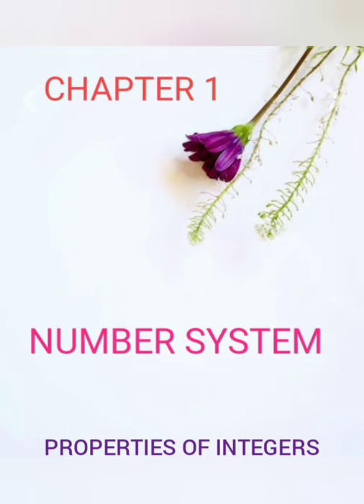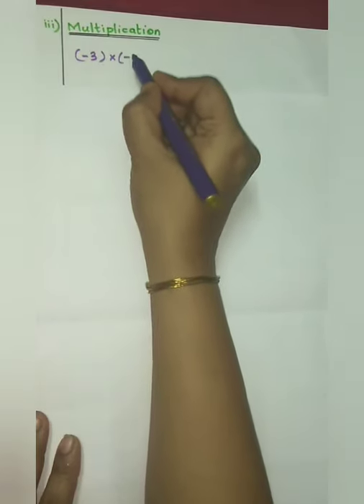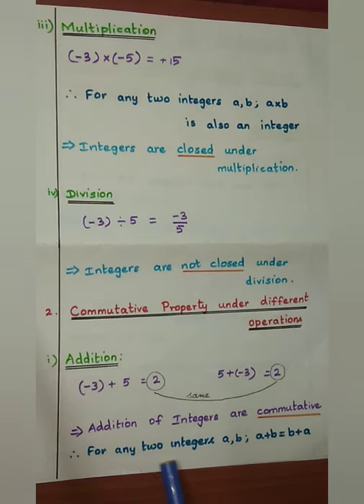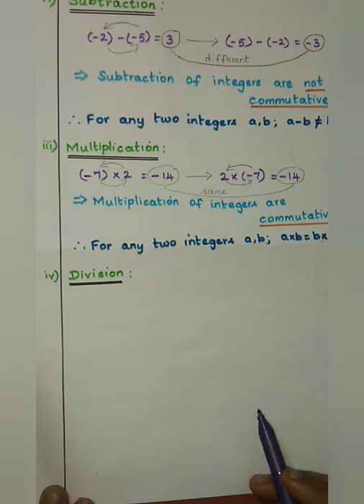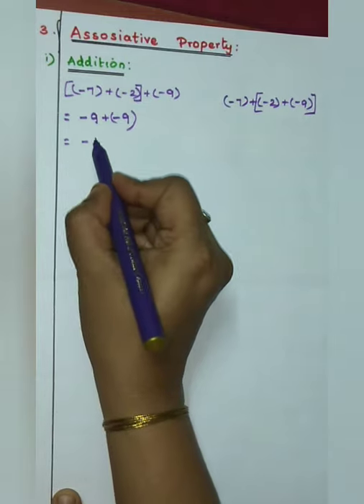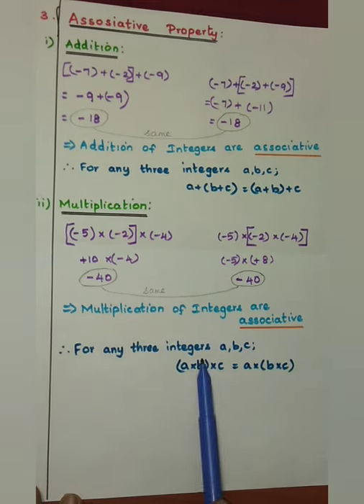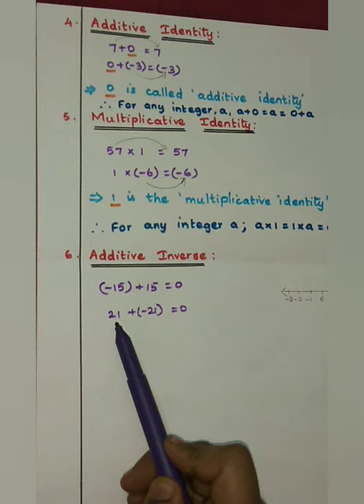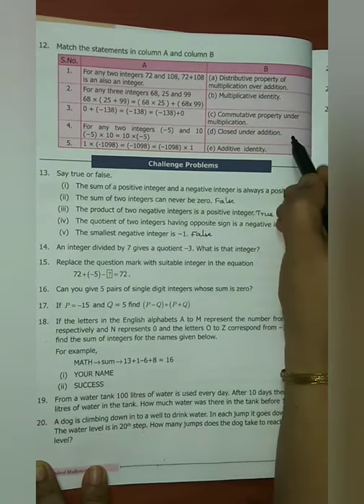CLASS VII - MATHEMATICS - TERM 1- CHAPTER 1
NUMBER SYSTEM -  PROPERTIES OF INTEGERS - EX. 1.6  SUM 12 & EXAMPLE 1.9